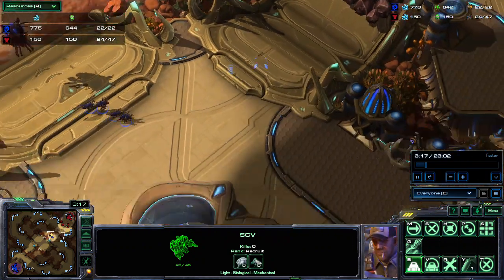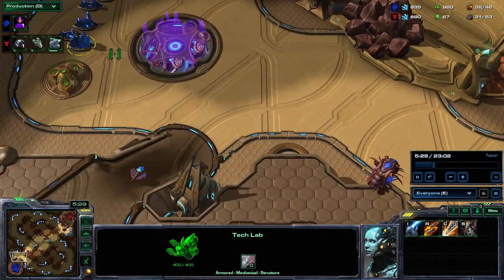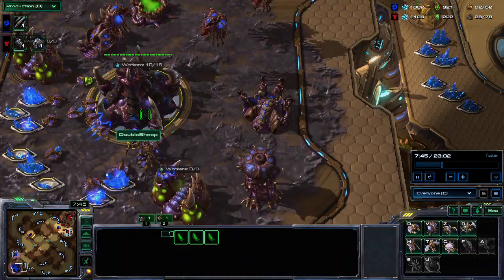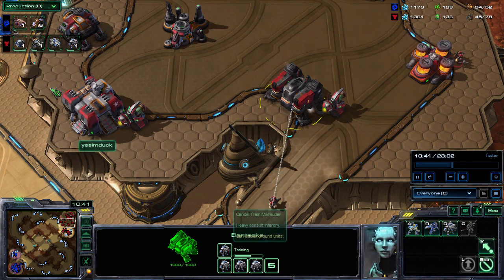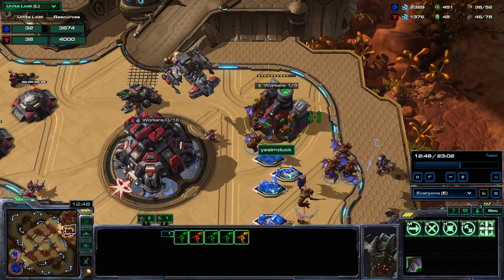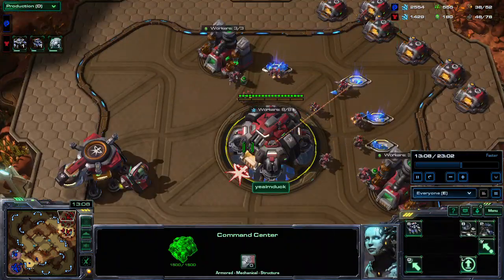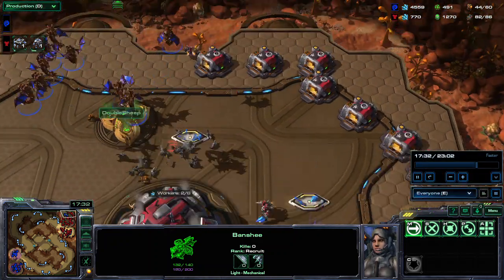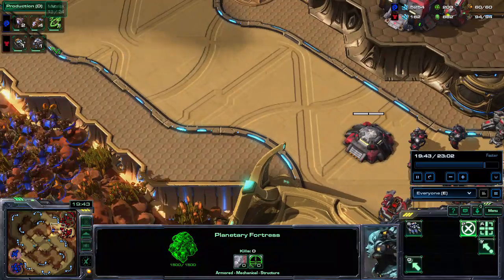StarCraft II: Mutalisk Madness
A ZvT edge-of the seat replay
Yes I know we're snevill wow go rage at me in the comments
Like and sub plz